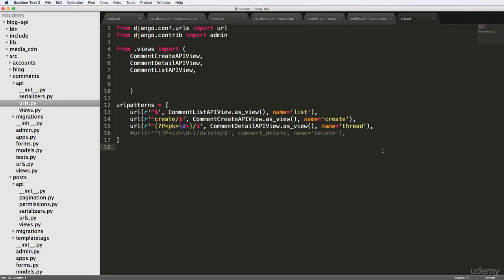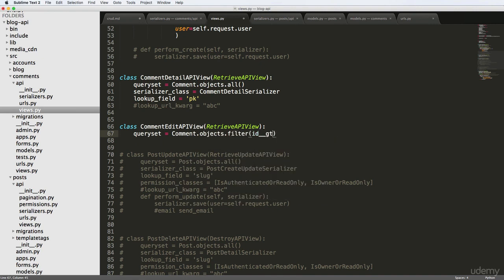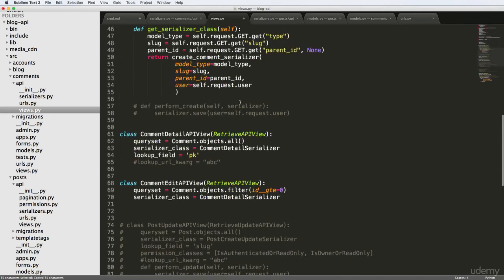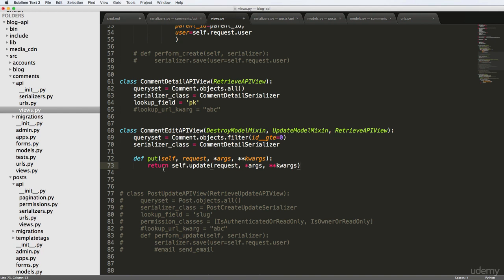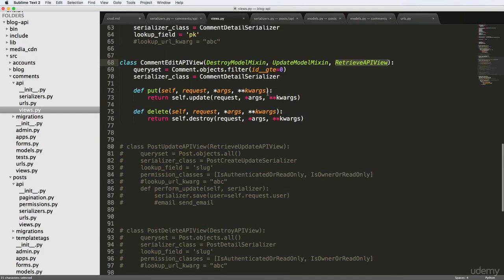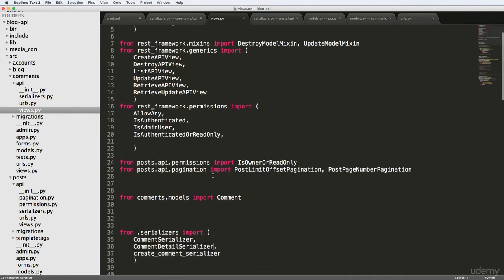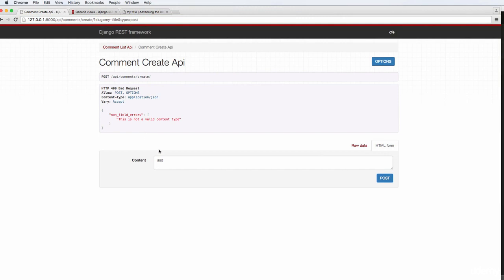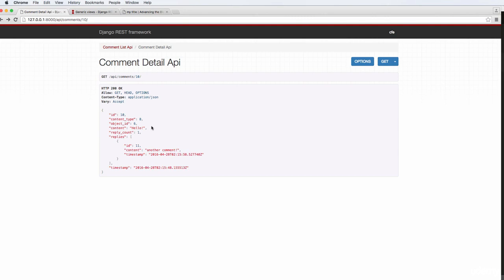Free Django Website Developing and Hosting Course in 2022 updated - Python Tutorial Anywhere #92